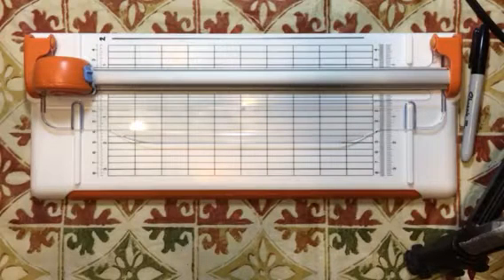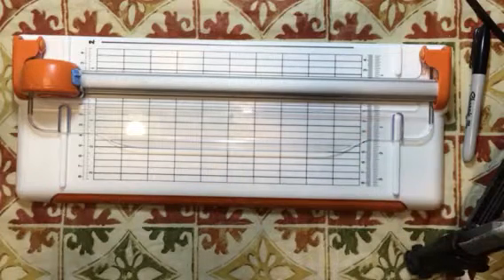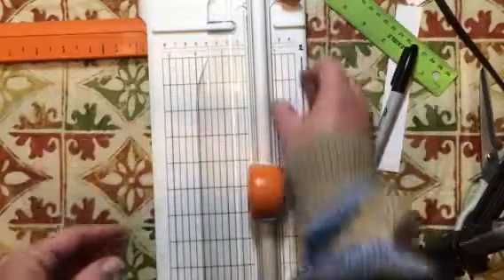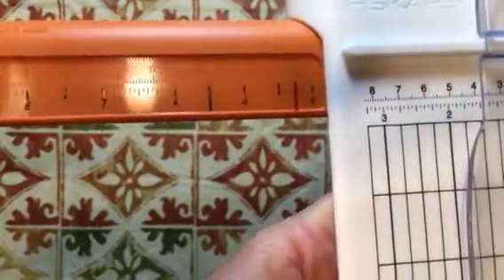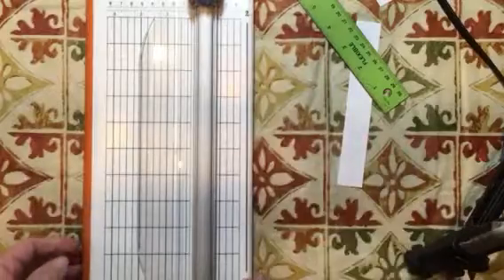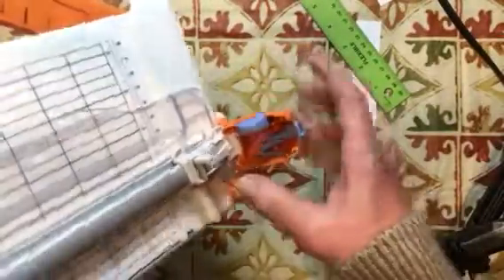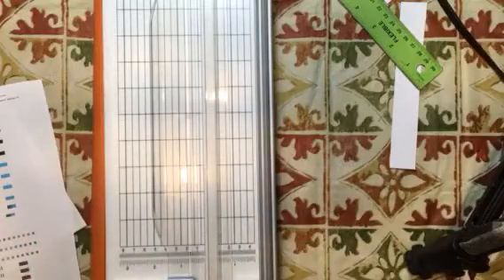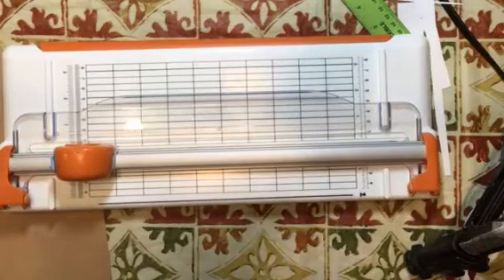Build Your Stash and Craft, supplement video, How to use your Fiskars cutter :)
I was requested by LoriL to show how to use the Fiscars Scrapbooking Paper Trimmer :)  I hope this helps anyone who is having a problem using their trimmer :)  tfw, and I hope you all have an Outstanding Day :)  amy